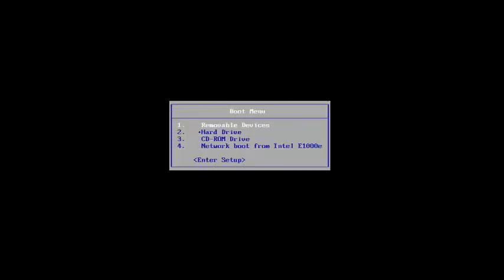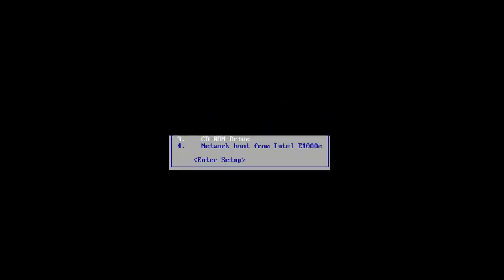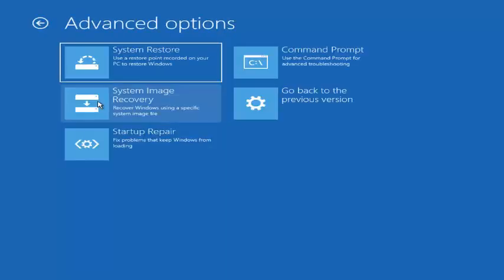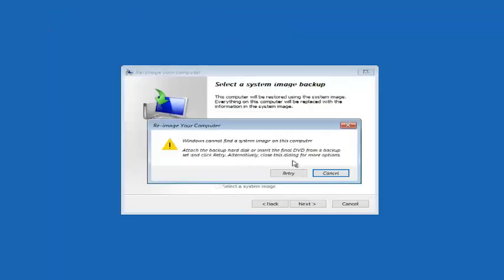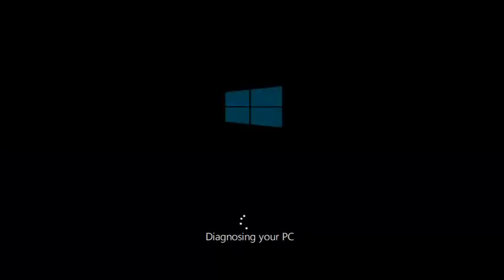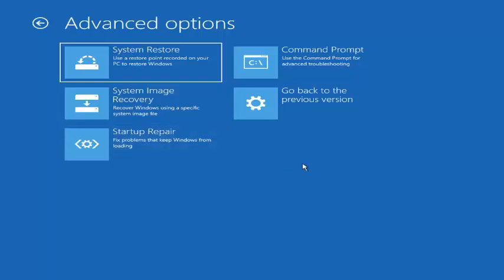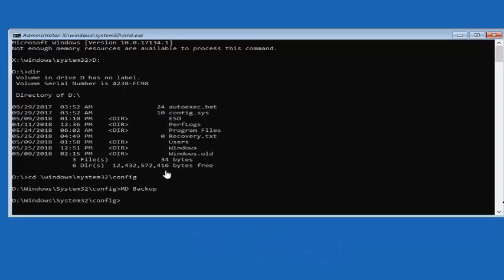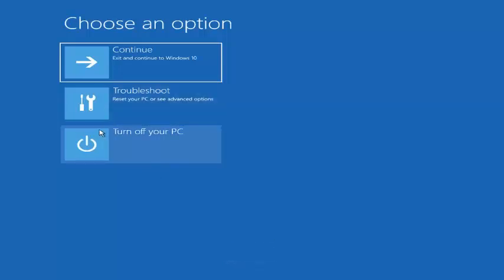Windows 10 Automatic Repair Loop FIX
How To Fix “Windows 10 Automatic Repair Couldn’t Repair Your PC”?